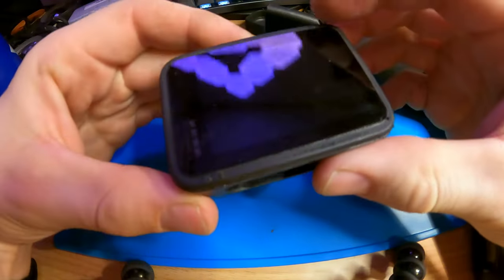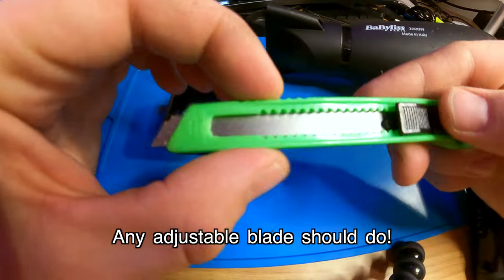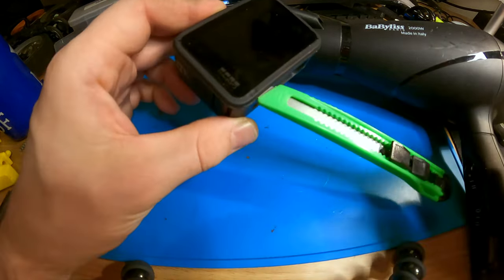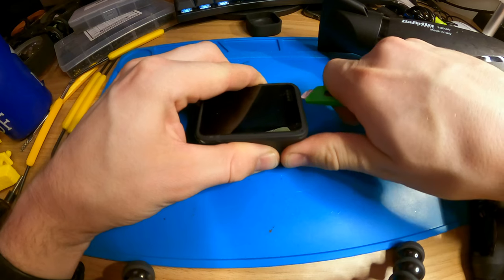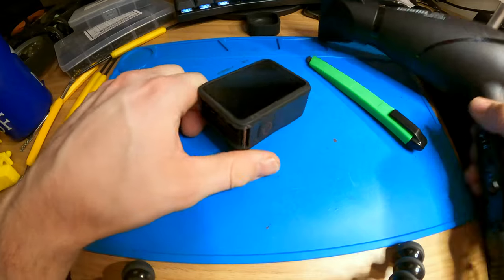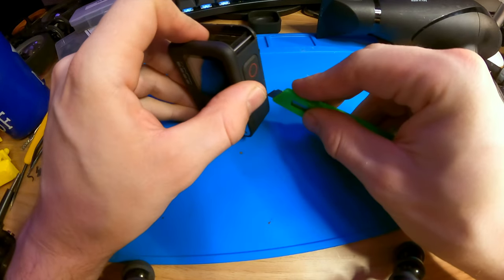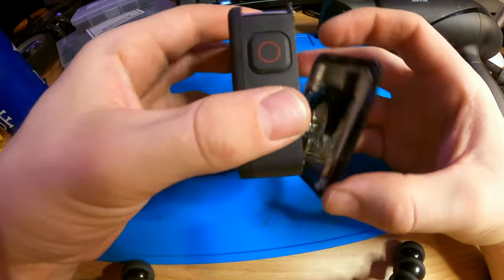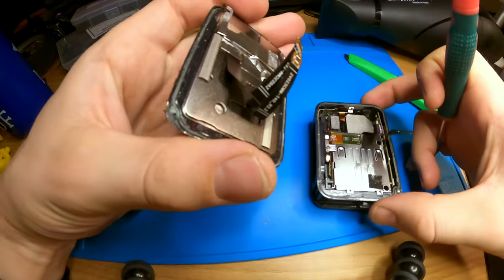How to remove the rear screen from a GoPro Hero 9 and 10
How to: Remove your rear screen on a GoPro Hero 9 or 10 with just a blade and a heat gun, drop the hacksaw!